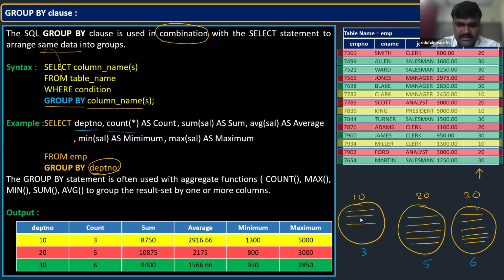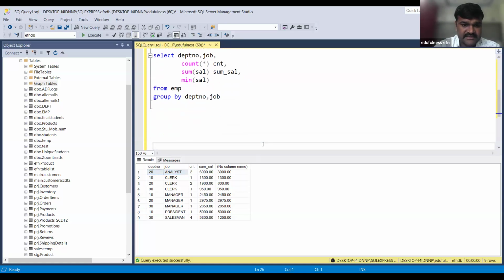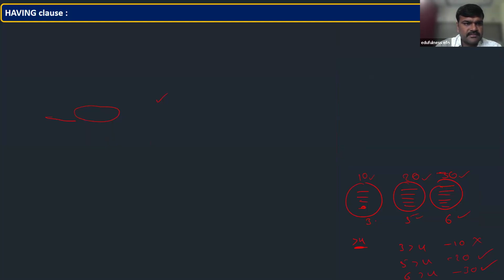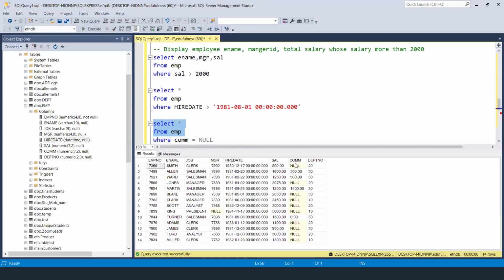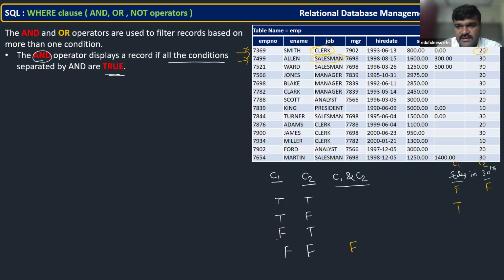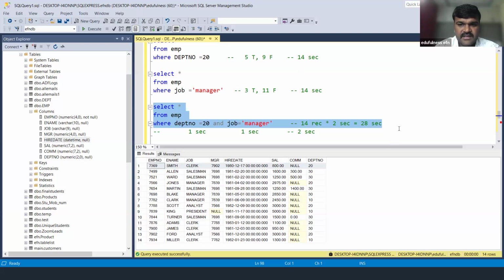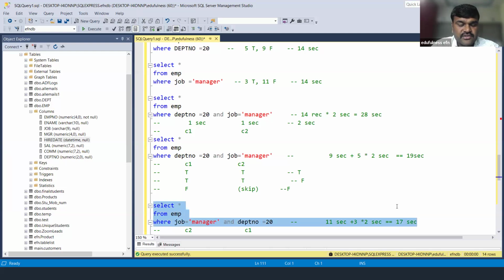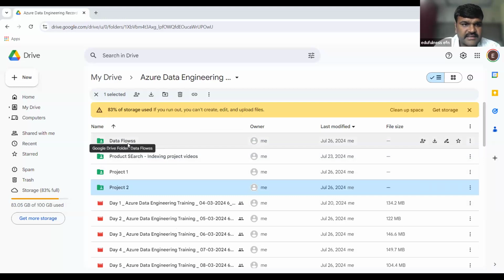Day 5 | Azure Data Engineering Training | 09-08-2024 6:30 AM | Live class link in description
In our thrilling fifth class, we delved into the world of Azure Data Engineering, exploring key technologies like Azure SQL Server, Azure Data Factory, Azure Synapse Analytics, Databricks, Logic App, Blob Storage, and Azure Data Lake. 💡🚀

Missed the live session? No worries! Catch the exciting highlights right here. 🔥 Join our next classes and embark on a transformative learning journey that will supercharge your data engineering skills. 🎓
Current Batches
Evening Batch:
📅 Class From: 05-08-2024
⏰ Class Time: 6:30 AM

Don't miss out on this opportunity to level up your data engineering expertise and open new career possibilities. Let's take your data engineering skills to new heights together! 🌟🏆